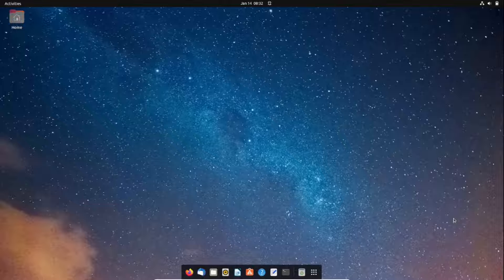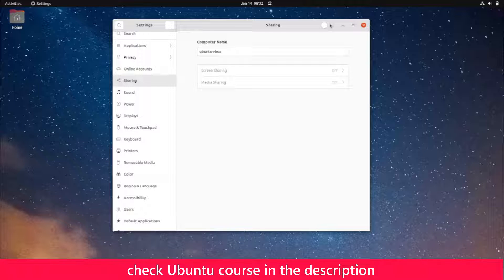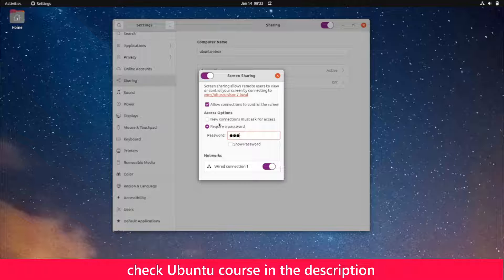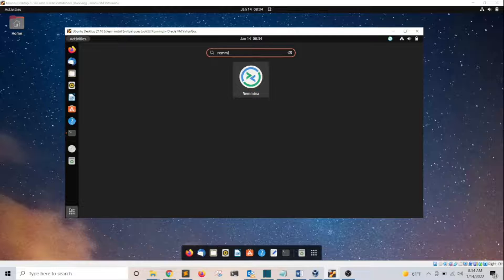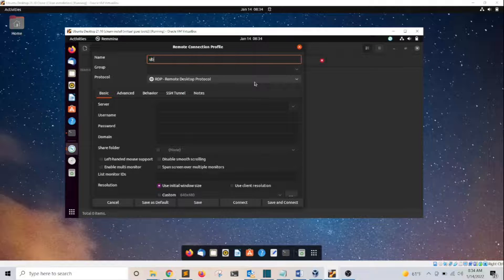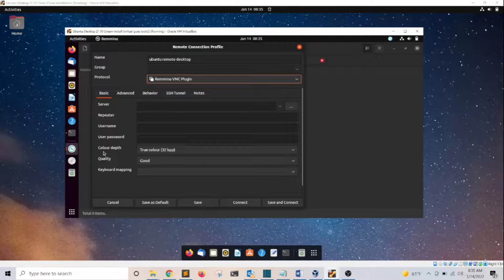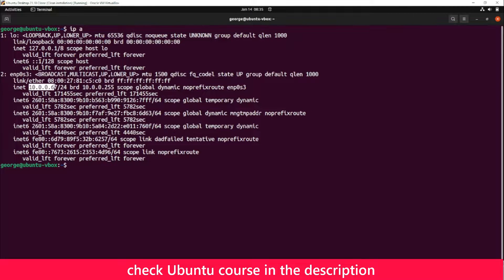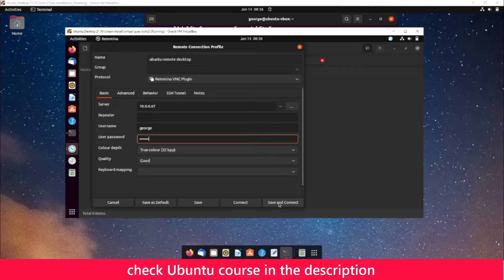How to Connect To Remote Ubuntu Computer Using Desktop Sharing (VNC)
Ubuntu Linux Desktop 21.10 User Guide

In this video I go over how to enable desktop sharing in Ubuntu in order to remotely connect to another computer and control desktop and mouse.
00:20 enabling desktop sharing - VNC Server (remote desktop)
02:00 connecting to a remote ubuntu desktop using remmina vnc client